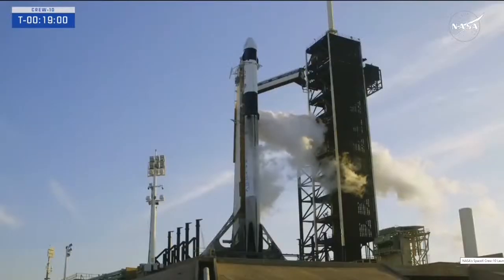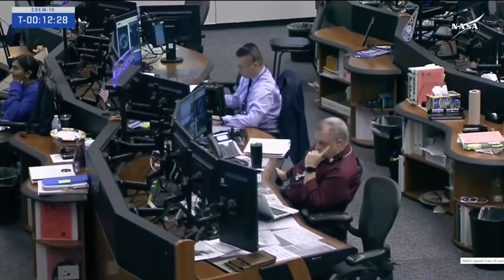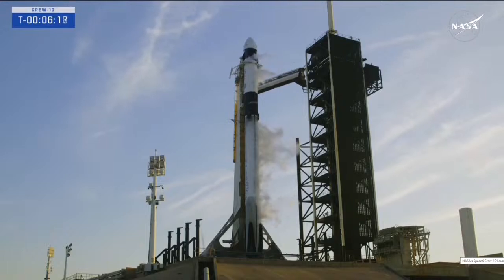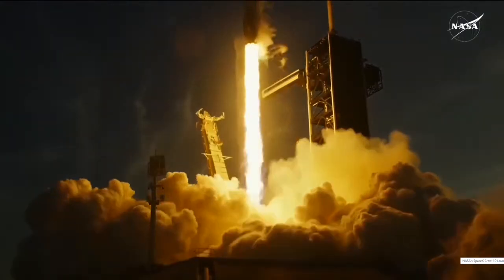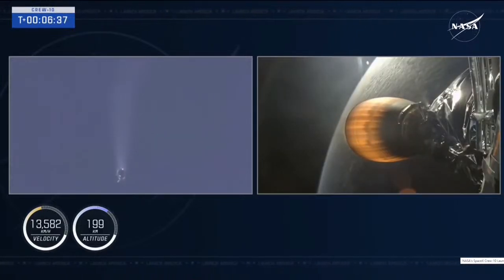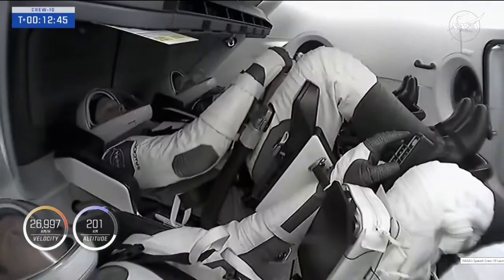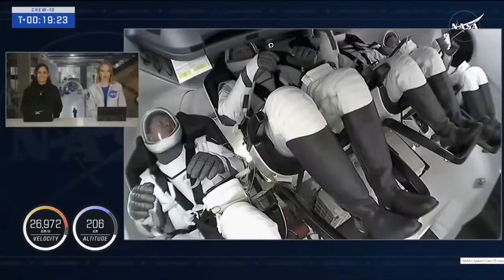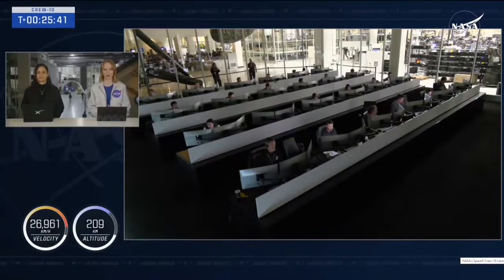Kennedy Space Center / SpaceX Crew 10 Launch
The SpaceX Falcon 9 rocket is on the Kennedy Space Center launch pad in Florida for the Crew 10 launch, which will relieve Crew 9, who has been stuck at the International Space Station for nine months.

Wednesday's launch was scrubbed due to hydraulic ground issues.